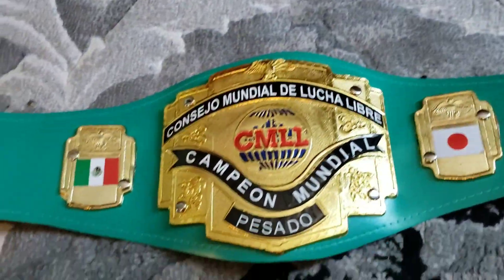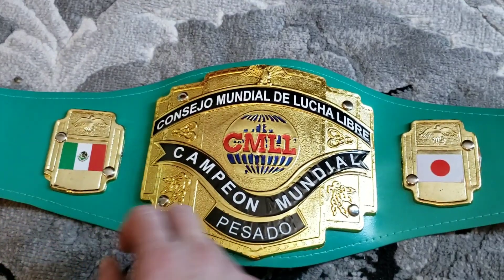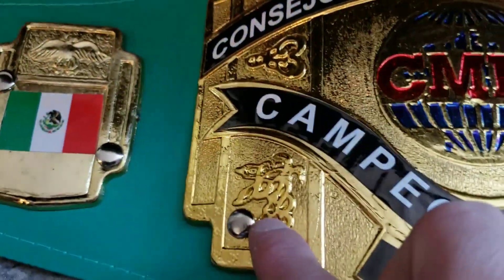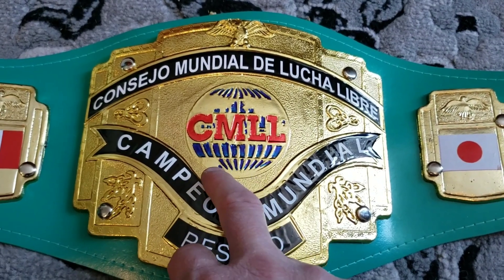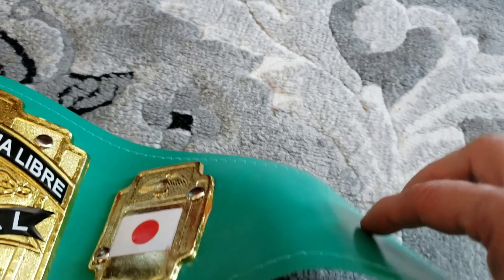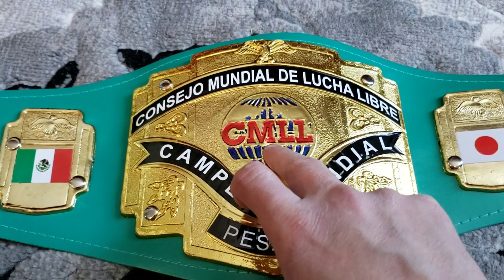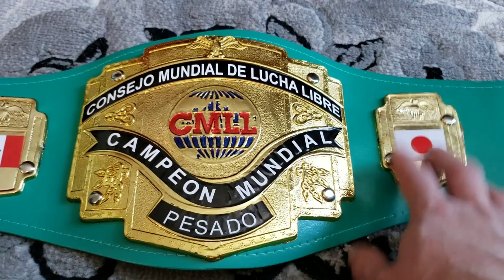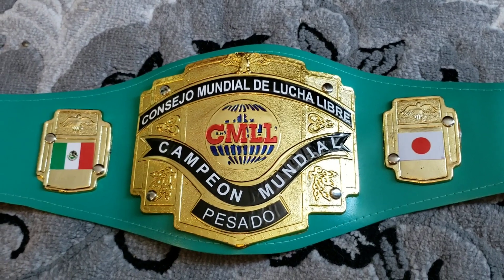Championship belt review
Review of my cmll world heavyweight title belt. An inbepth look at it. Let me kbow what you think.